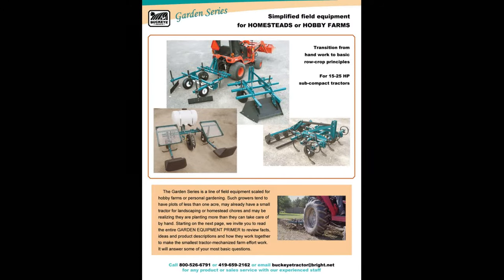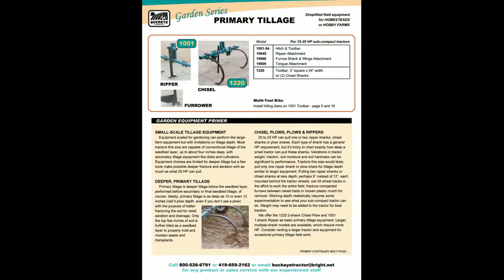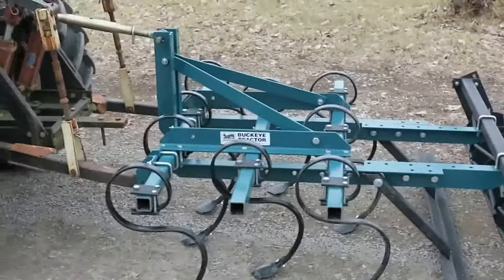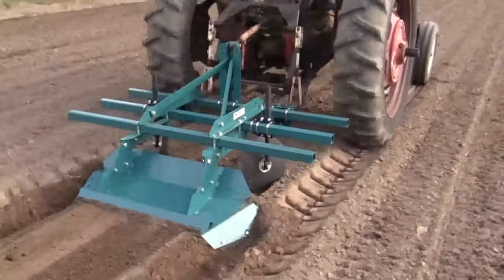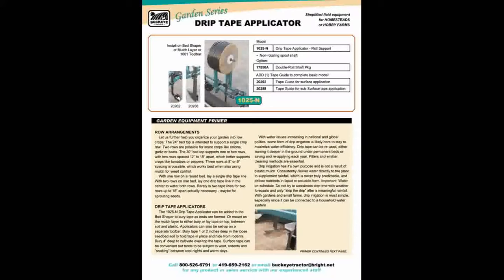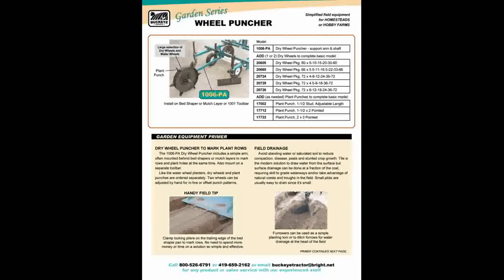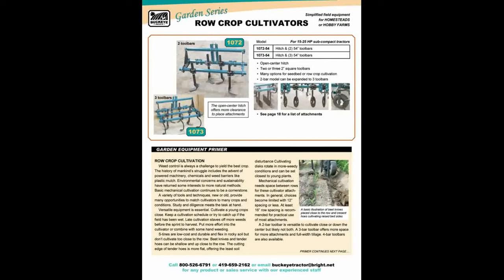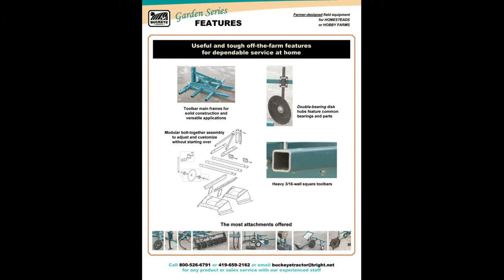Buckeye Tractor Garden Series Equipment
This is a video of Buckeye Tractor Garden Series Equipment. This is simplified field equipment for Homesteads or Hobby Farms. This equipment is for those who want to garden for a hobby or those who need to eat or earn a living.